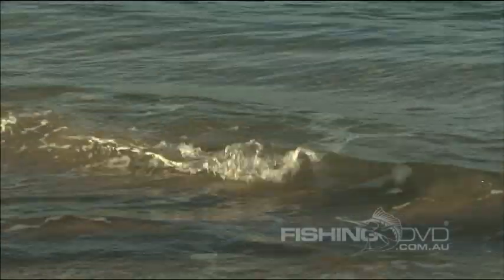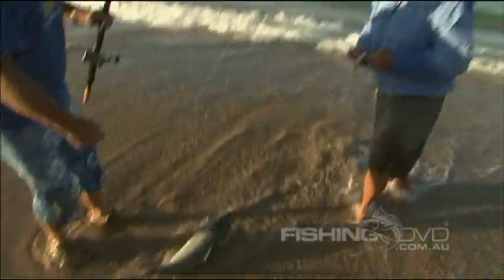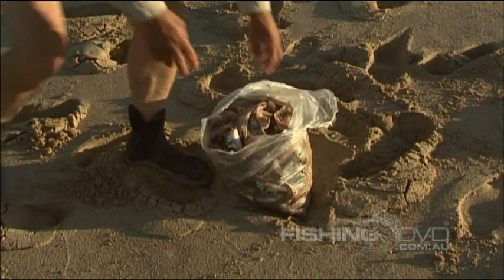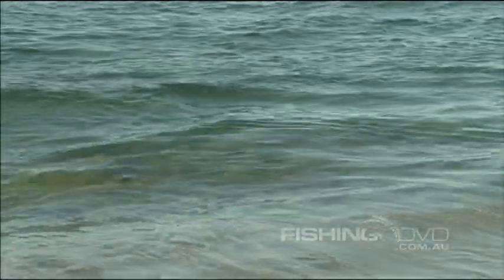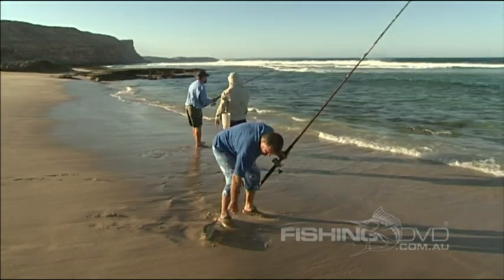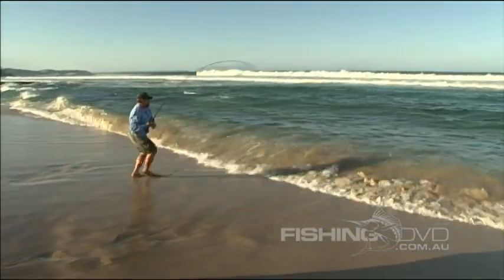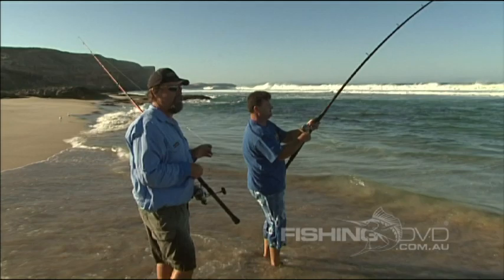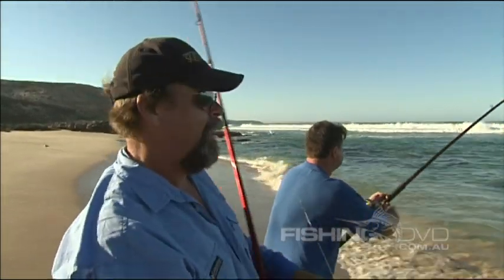Berley on the Beach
Berley attracts fish, it is that simple. Berley is under utilised and anglers often leave the water wondering where all the fish have gone. In this short episode on the beach, we see how a little planning ahead and preparing some berley (chum) can turn a good session into a great one. The fish - in this case Australian Salmon are attracted to where you are fishing, and they stay around longer, increasing your chances of getting a fish of a life time. Try it for yourself, you won't be dissapointed.